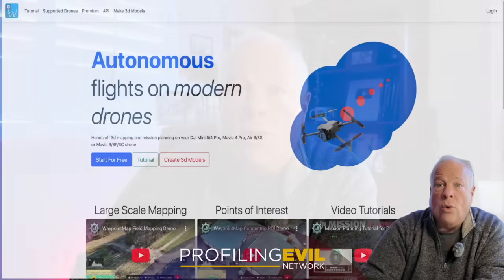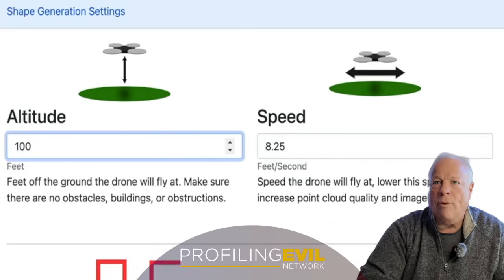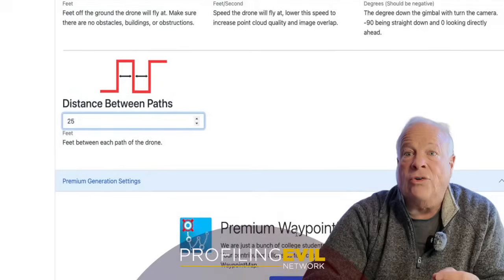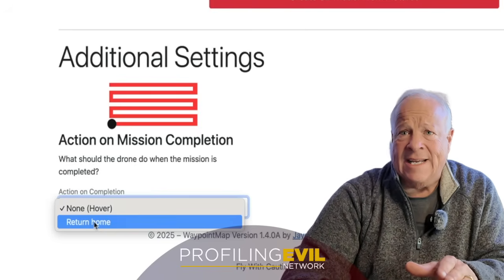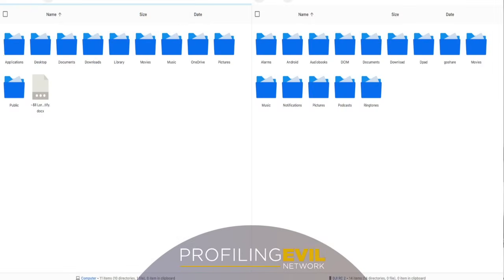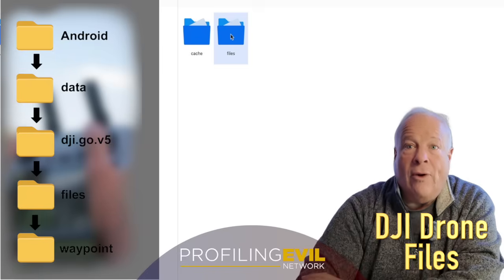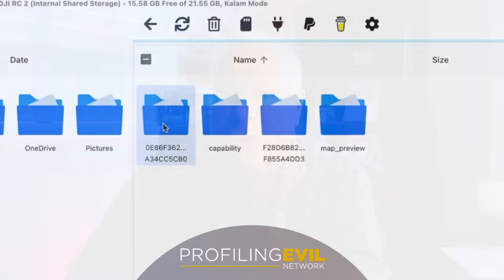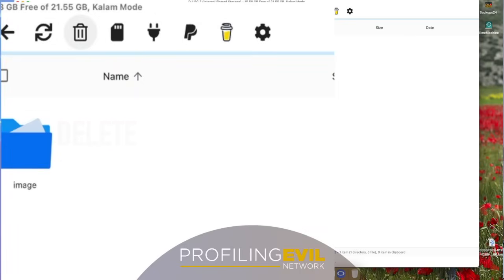Free DJI Drone Waypoint Mapping Tools for Mac Users | Profiling Evil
Geography matters—especially when you’re studying crime scenes or exploring remote terrain. In this video, I’ll show you the simplest free way to upload a waypoint mission to your DJI Mini 4 Pro or Mini 5 Pro using two free tools: WaypointMap.com for planning the flight path and OpenMTP for transferring the KMZ file to your DJI RC 2 controller. Follow along as I provide step-by-step instructions. We’ll create a mapping mission in WaypointMap and export the KMZ file before transferring it with OpenMTP where we’ll load it and get out and fly a mission. This video is perfect for drone pilots, investigators, and anyone who wants to see how geography shapes behavior and crime.

Order Deceived, An Investigative Memoir of the Zion Society Cult. (Signed and shipped FREE in USA)

📖 You can now get our new book Deceived on AMAZON

Have a tip or a case you would like us to look at?